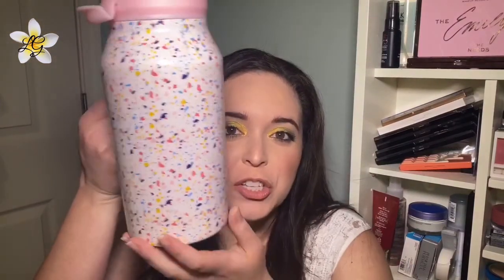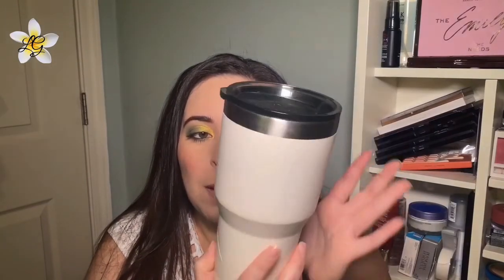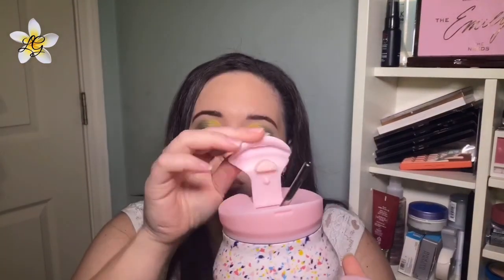Tal Water Bottle Review - Laura Garza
I’m reviewing the Tal Stainless Steel Basin water bottle. I’ll let you know what I like and what I don’t like about it. How does it compare to my other insulated cups?

Tal Water Bottle:

garza_girl1

garza_girl1

Garza Girl 1